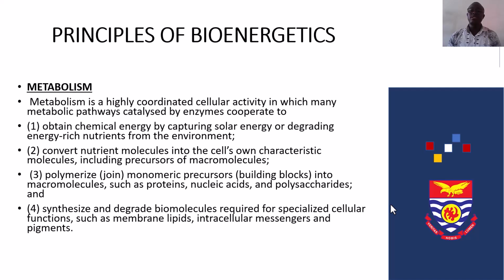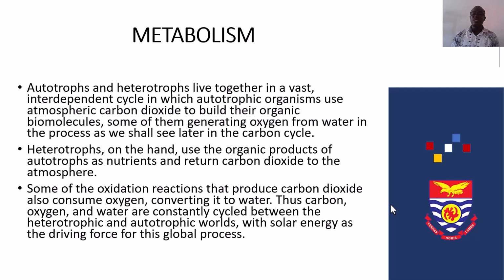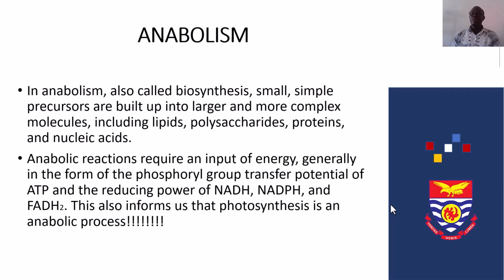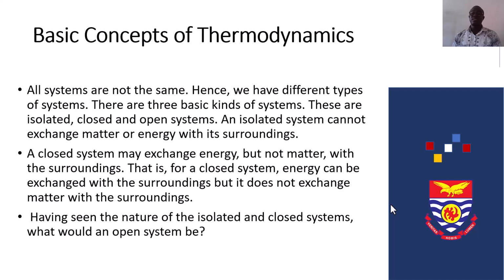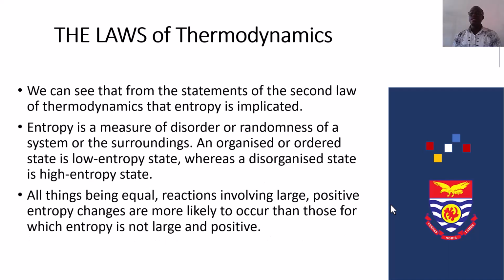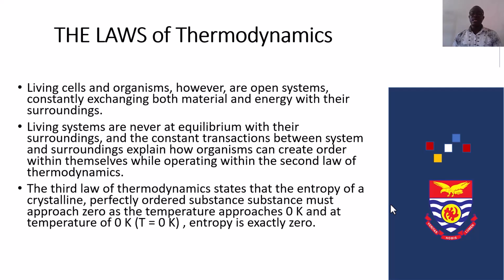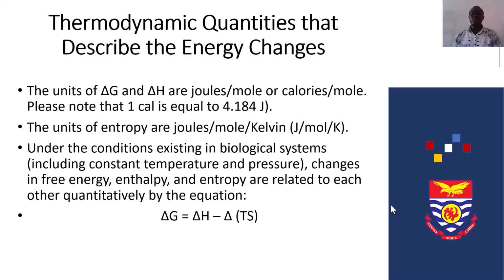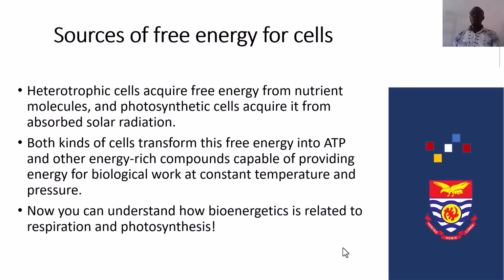Plant Physiology Unit 4 Session 1